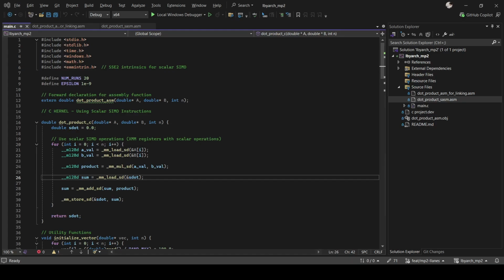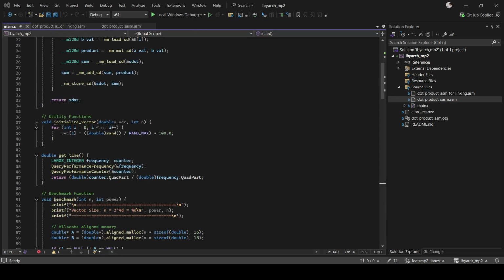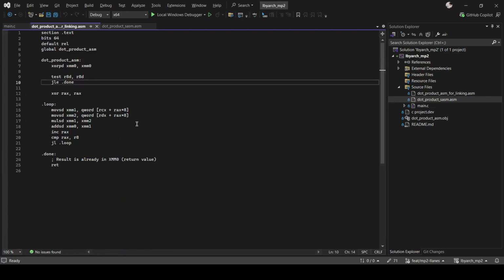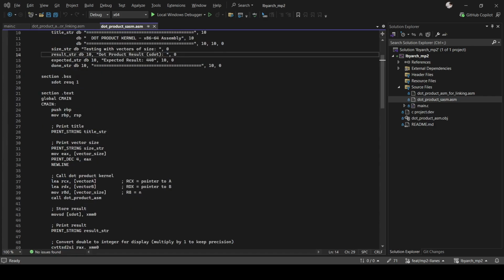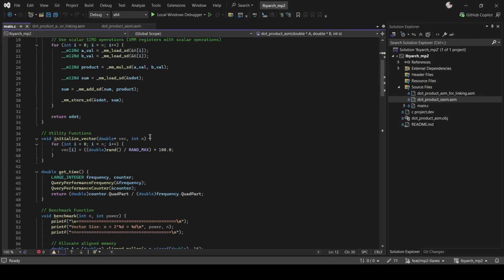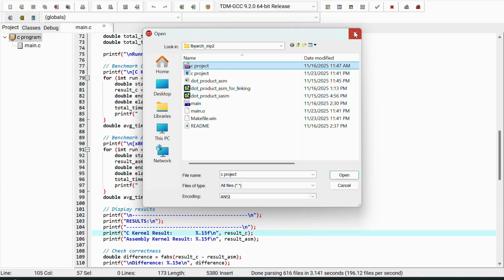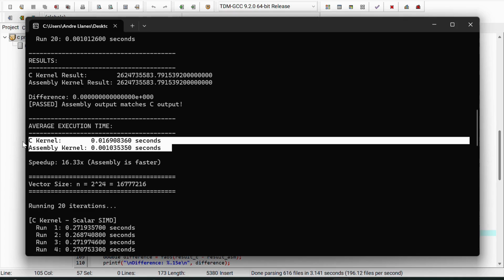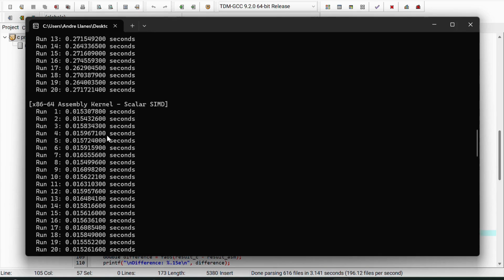G9 MP2 LBYARCH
Presented by:
Llanes, Andre Gabriel and Lozada, Job Dagdag